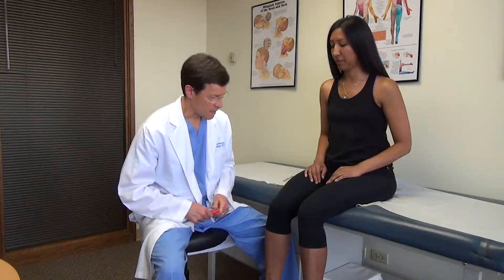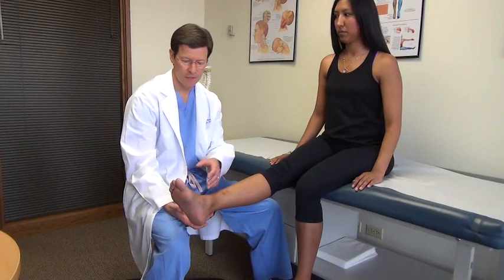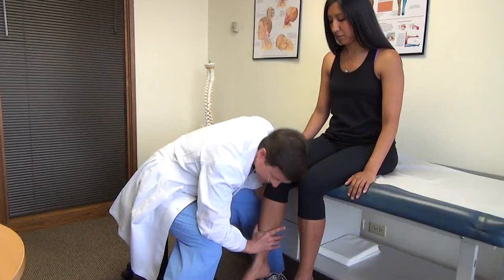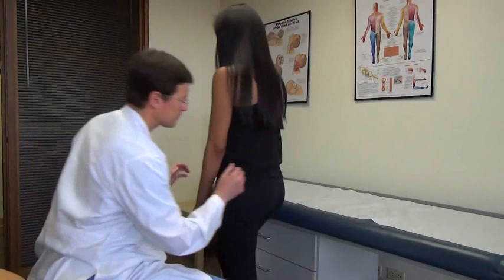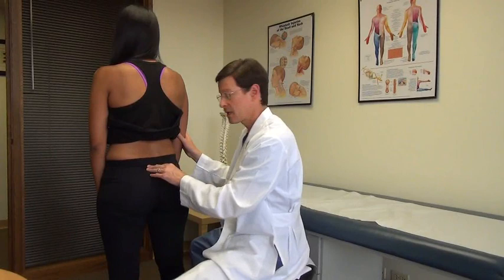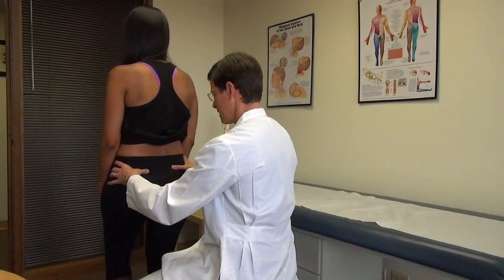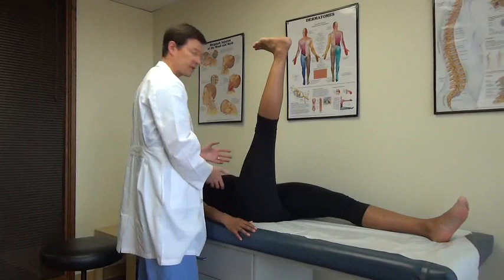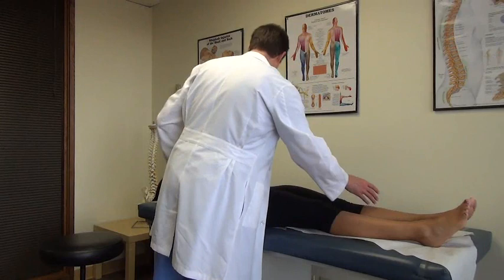Lumbar Spine Examination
Lumbar Spine, Hip, and Sacroiliac Joint Examinations Demonstrated